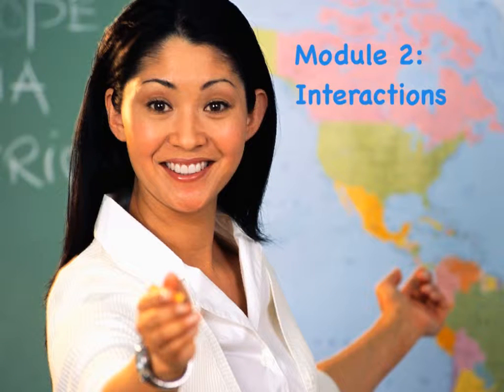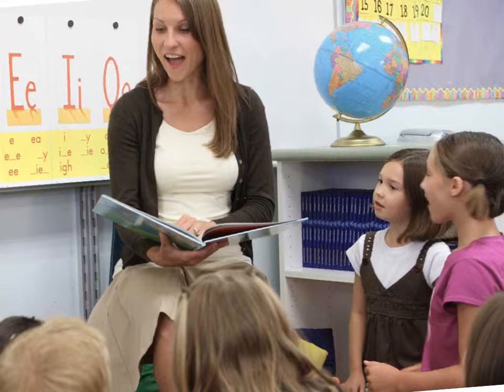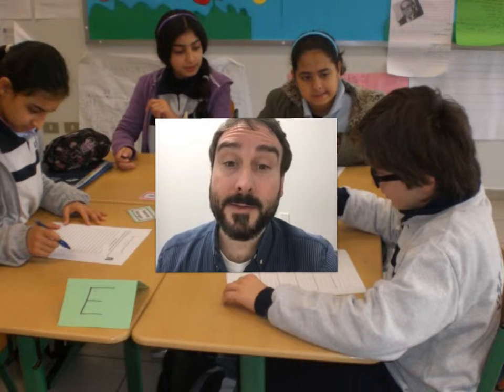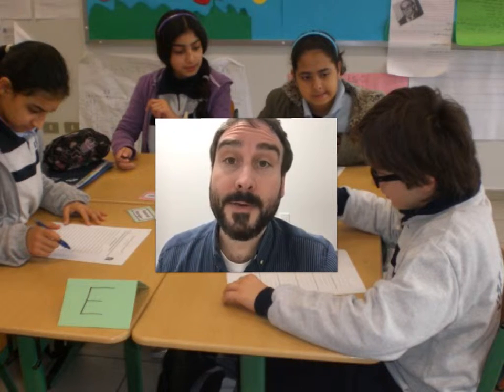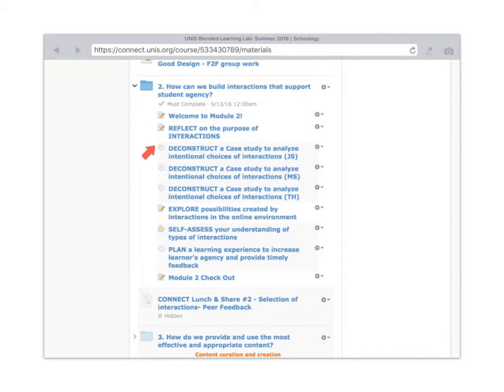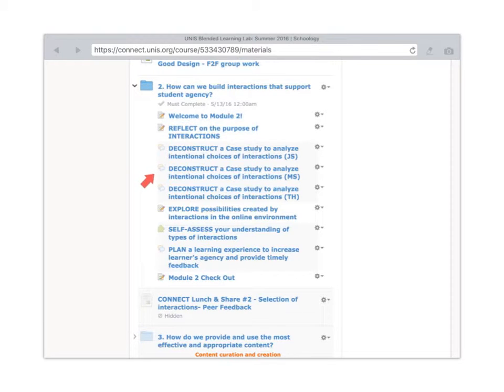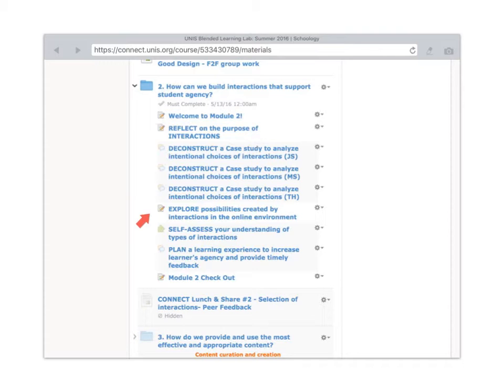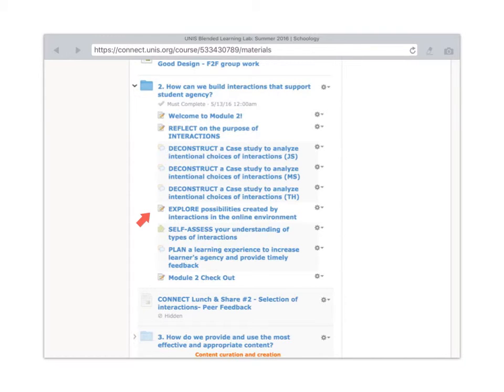Module 2 intro v.2